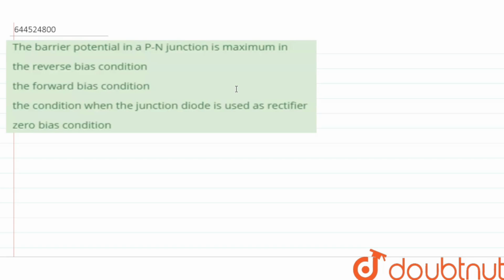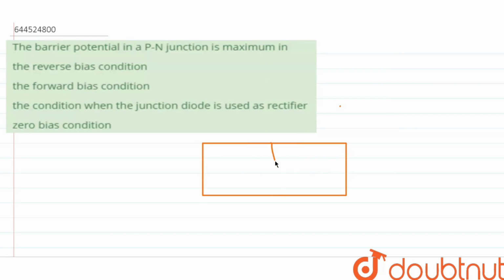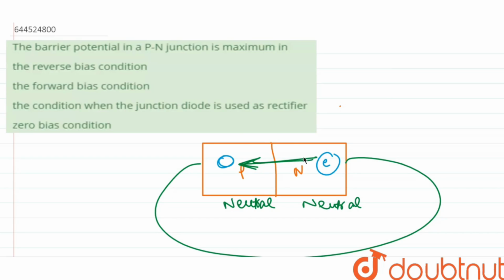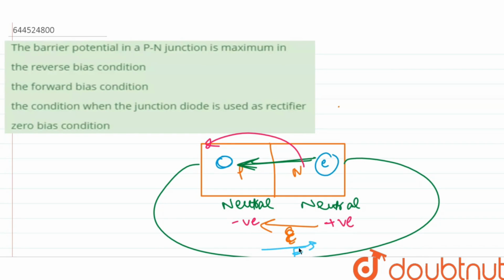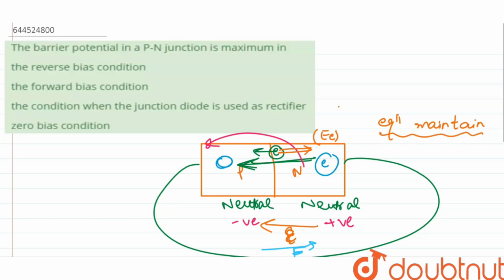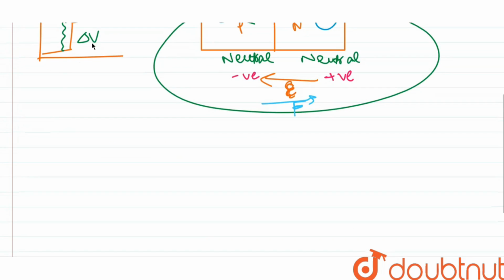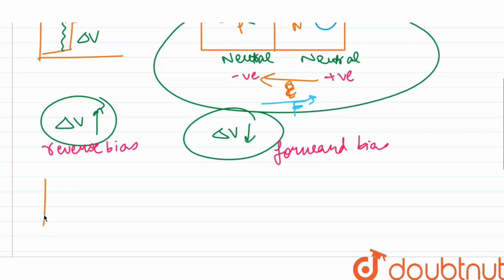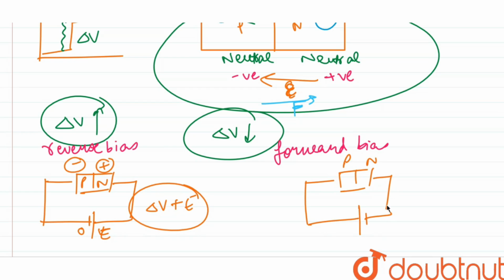The barrier potential in a P-N junction is maximum in | 12 | SEMICONDUCTORS | PHYSICS | RESONANC...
The barrier potential in a P-N junction is maximum in
Class: 12
Subject: PHYSICS
Chapter: SEMICONDUCTORS
Board:IIT JEE

👉 Have Any Query? Ask Us.